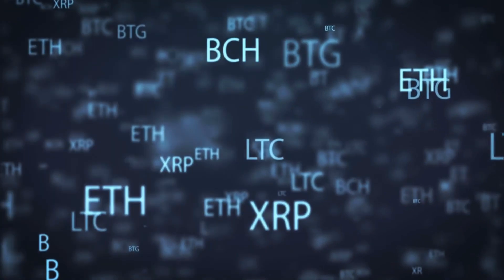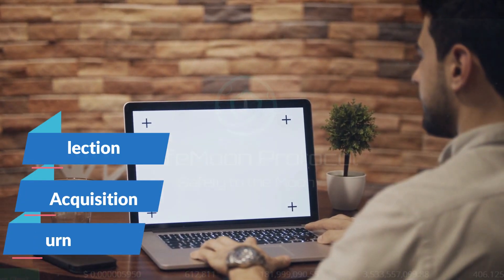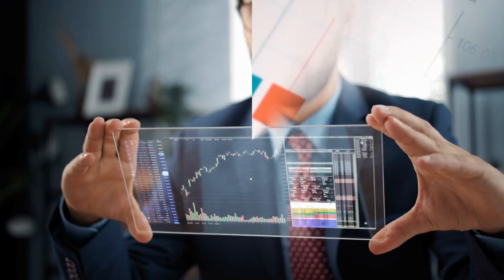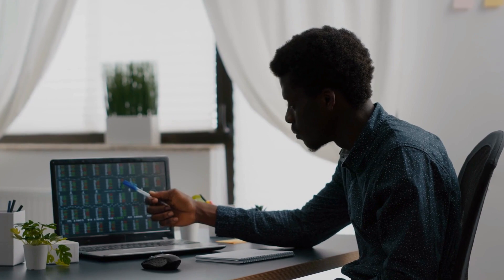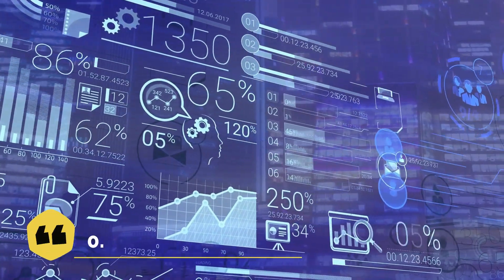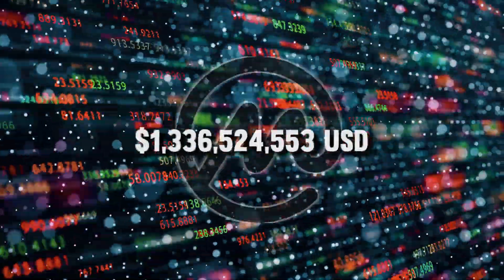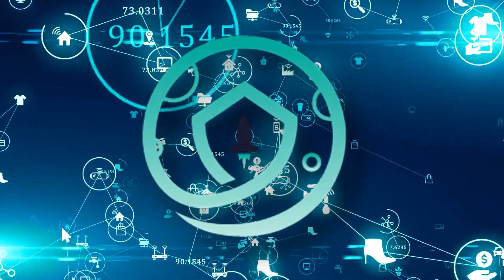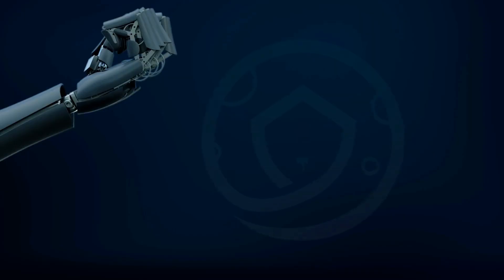Safemoon-This Project Will help Crypto to Hit $1 | Safemoon Explosion is Here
Safemoon Army! Here is the video you all were waiting for! I know y’all have had doubts since forever because of many analyses and predictions but I THINK IT'S TIME YOU GUYS FINALLY GET AN AUTHENTIC NEWS and trust in supermoon!
  Hello and welcome back to Liquide Coin and if you’re new here, a very warm welcome to you too. I've read a lot about Safemoon but trust me, this video will change your mind and give you all kinds of information you have missed out on! Today’s video is quite important as it will not only let you know about Safemoon but the project that’s gonna help Safemoon get that to that $1. not only that, but we’ll also cover its price prediction and what it has for the future! In other words, it's all about how Safemoon is gonna explode massively! So without further ado, let's dig into it!

All of our videos are strictly personal opinions. Please make sure to do your research. Never take one person's opinion for financial guidance. There are multiple strategies, and not all designs fit all people.